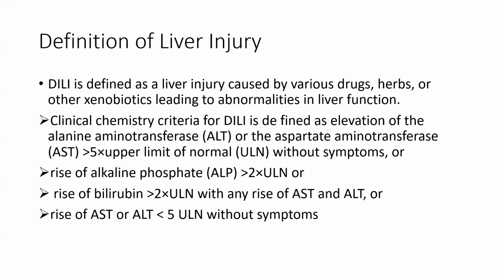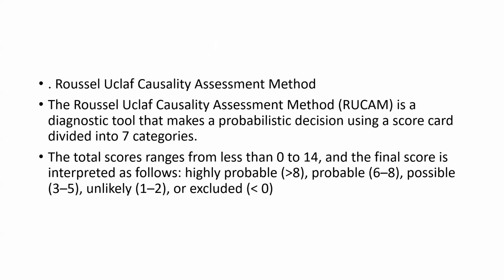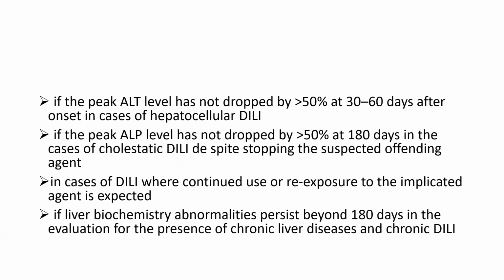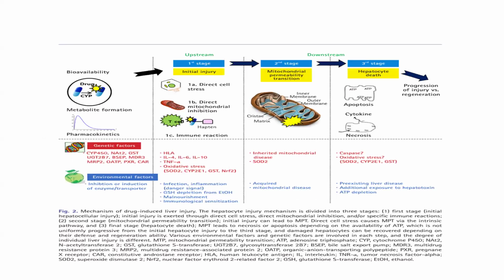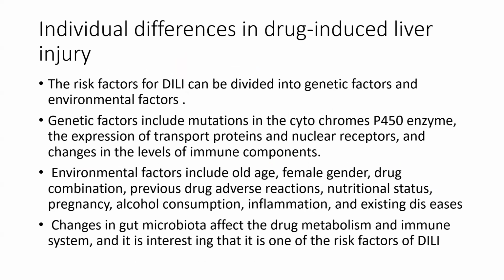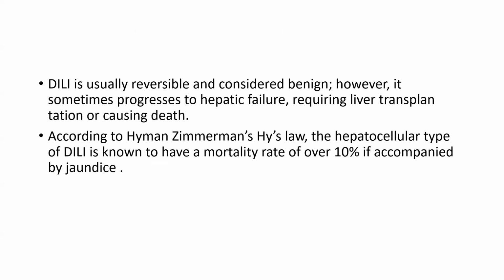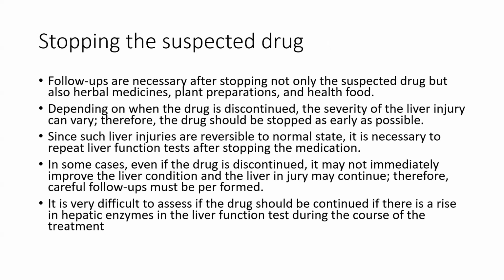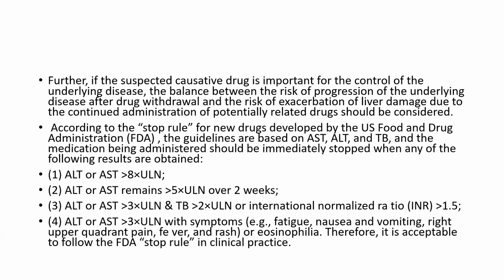Drug induced Liver Injury ( 2024)